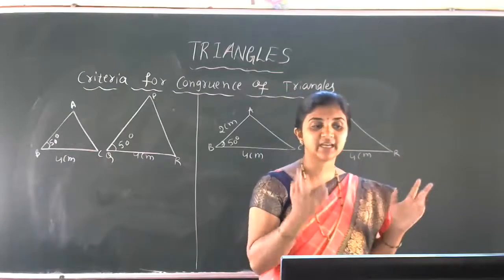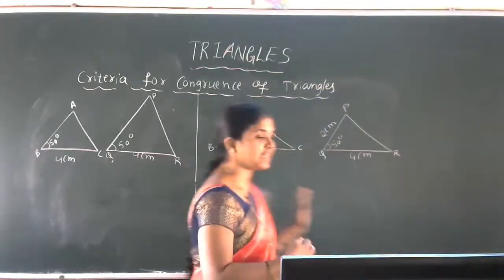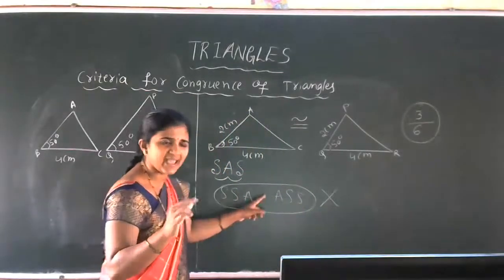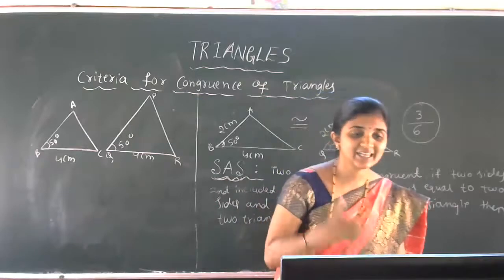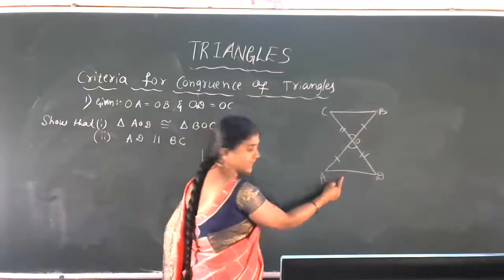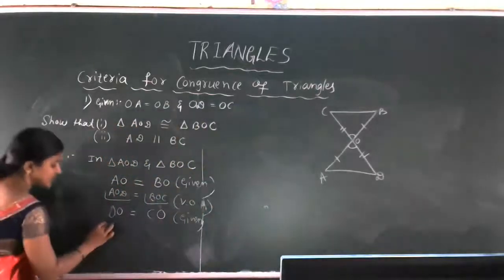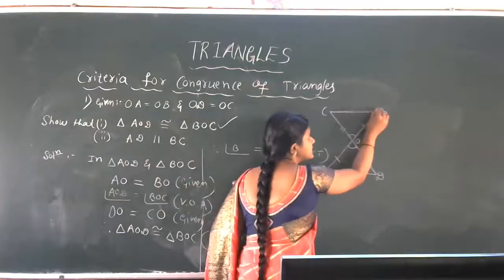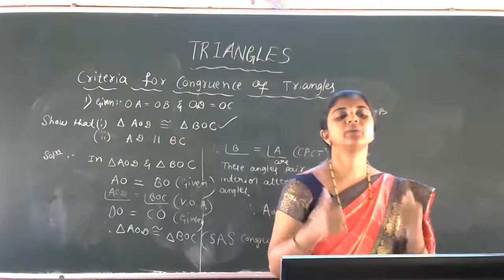9 th Mathematics